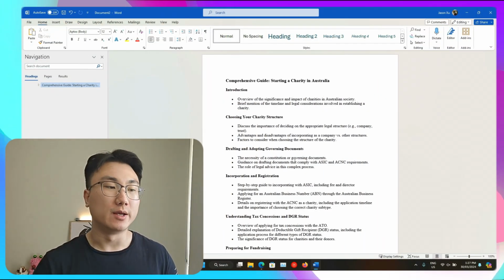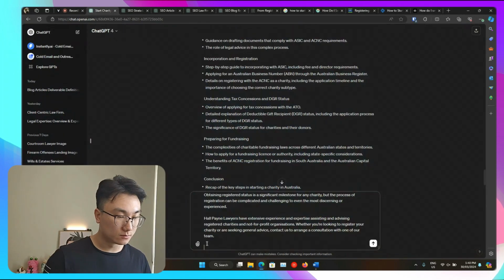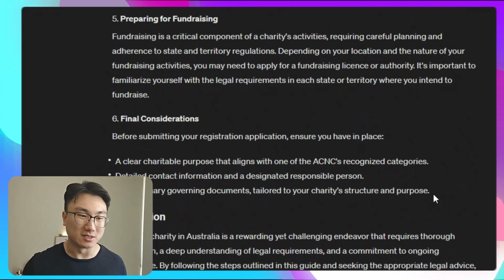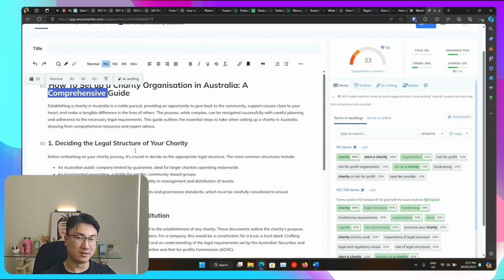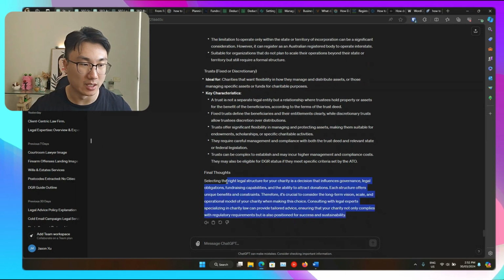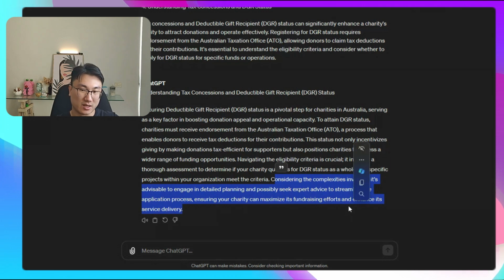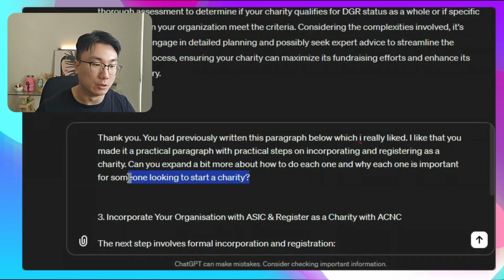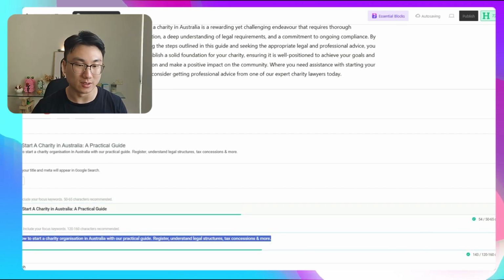How To Write Articles That Rank #1 on Google (2024)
Are you a lawyer wanting to be desired to be hired?

This in-depth, 1-hour tutorial video unveils my exact workflow for crafting blog posts and articles that LAND on Google's first page and in position #1.  No fluff, no upsells, just actionable steps.

In this video, you'll discover:
1. The Complete Workflow: Follow along LIVE as I write and optimise content for Google.
2. My SEO Toolbelt: See the exact tools I use to dominate search results.
3. My Secret ChatGPT Prompts: Copy my exact ChatGPT AI prompts to write articles that your leads, clients and Google love.
4. SEO Optimisation Strategies: Learn how optimise your articles for SEO.
5. The bullet-proof framework I use when writing every single blog article that ranks #1 on Google.